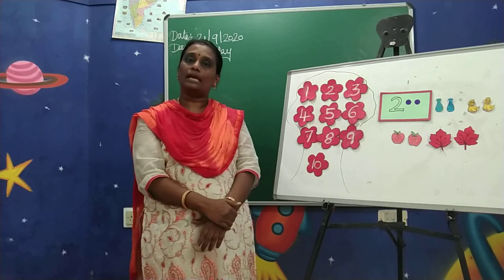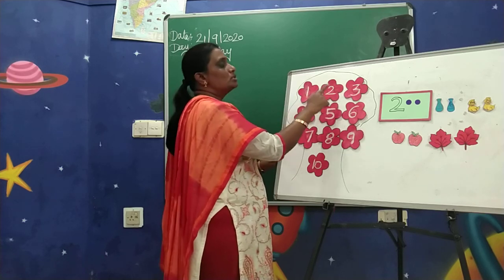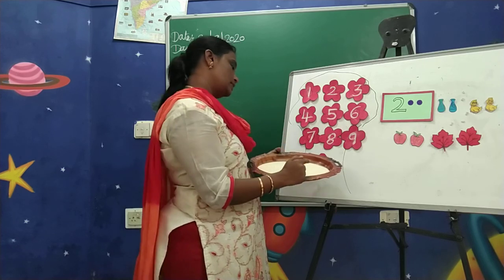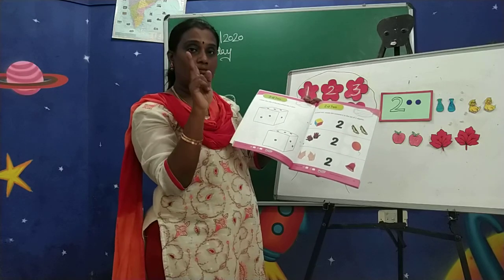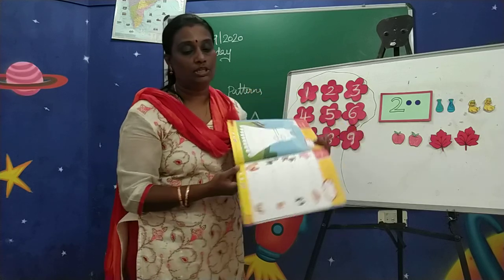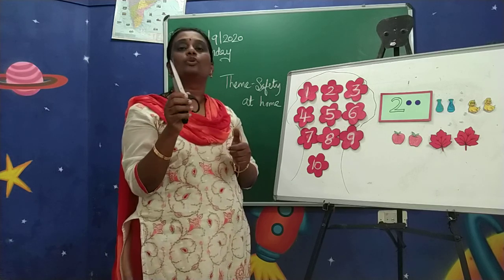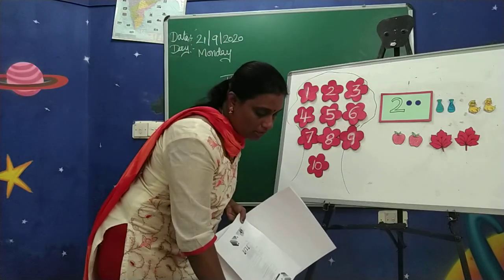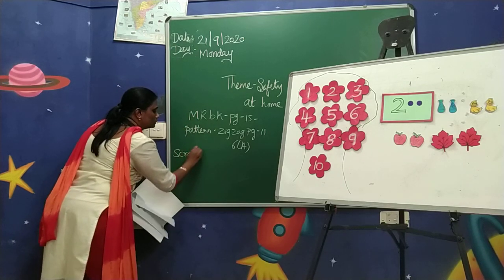Nursery Day 11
NUR Day 11 Sept 21st recorded class